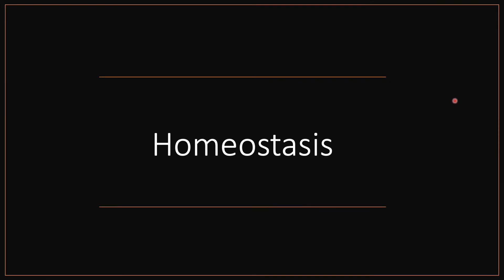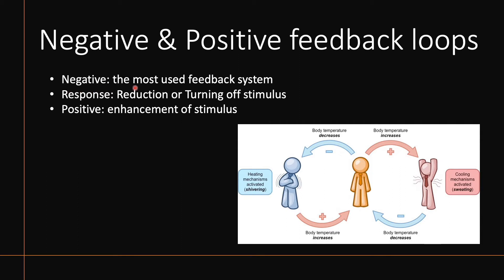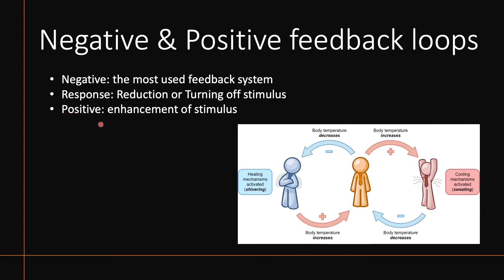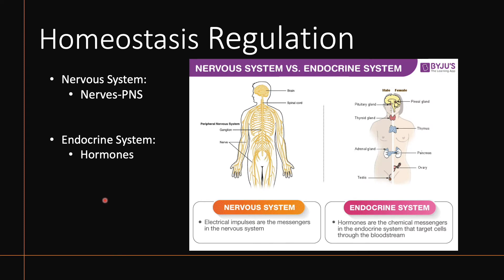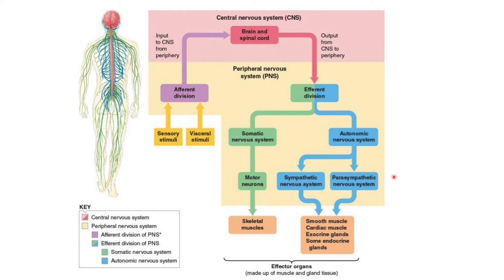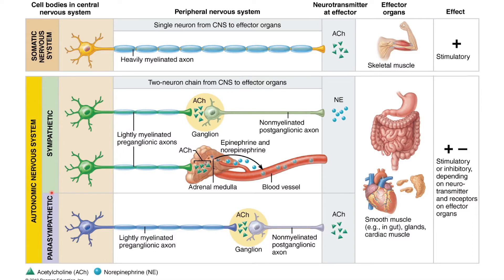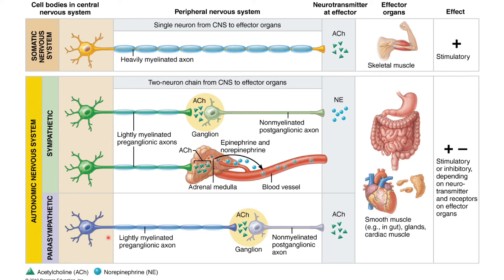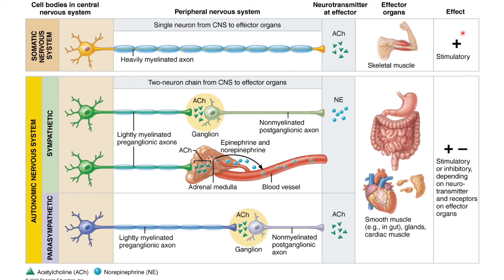Anatomy: Homeostasis Part 1- Feedback loops, nervous system regulation of homeostasis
This video discusses the basics of homeostasis: Negative and positive feedback loops, and the nervous system's regulation on homeostasis. Regulation involves central and peripheral nervous systems, autonomic and somatic nervous systems and sympathetic vs parasympathetic nervous system divisions and axon details. Image credits to google images!